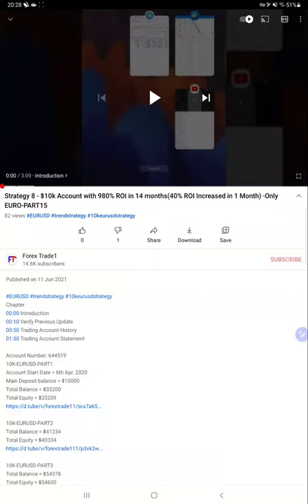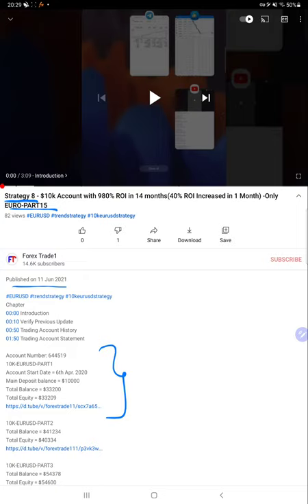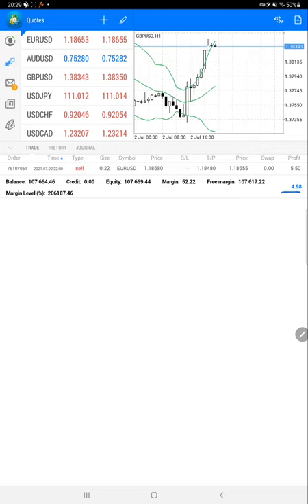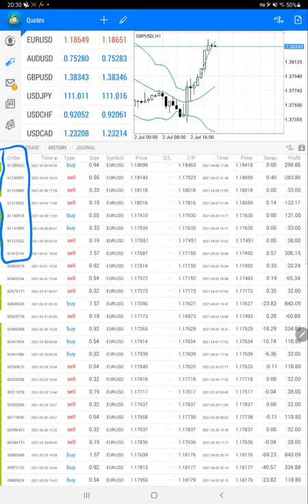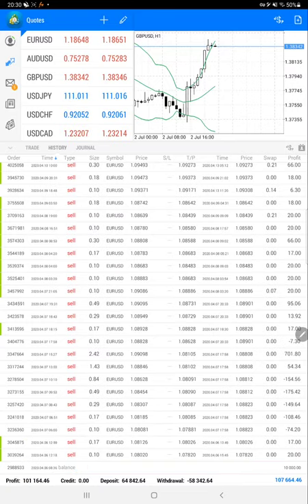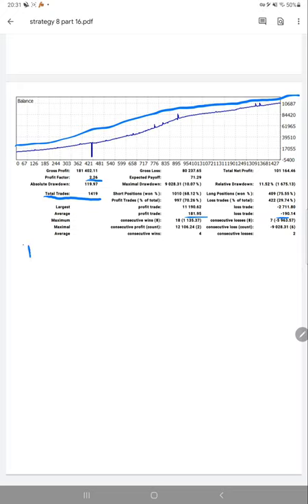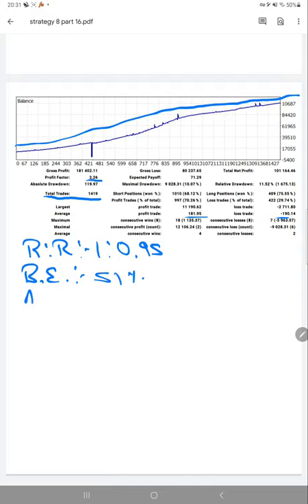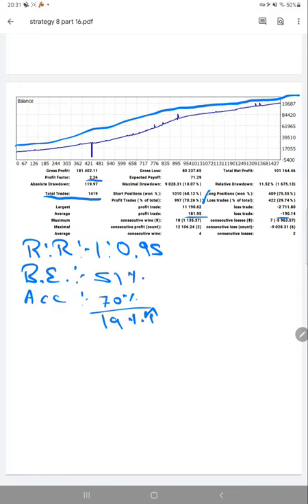Strategy 8 - $10k Account with 1010% ROI in 15 months(30% ROI Increased in 20Days) -Only EURO-PART16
Chapter
00:00 Introduction
00:10 Verify Previous Update
00:40 Trading Account History
01:50 Trading Account Statement